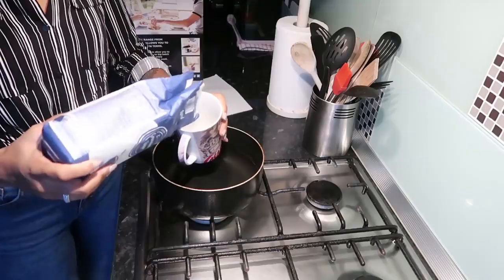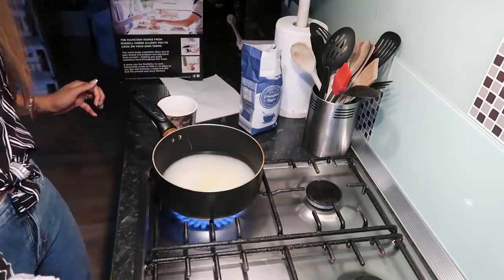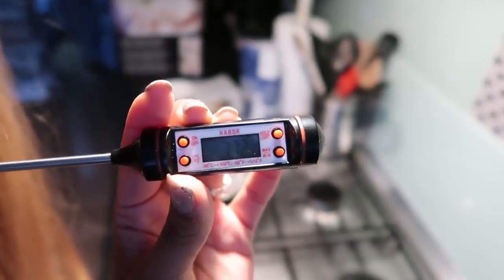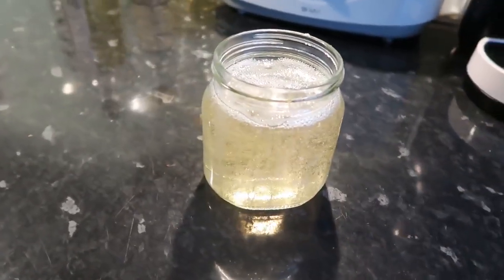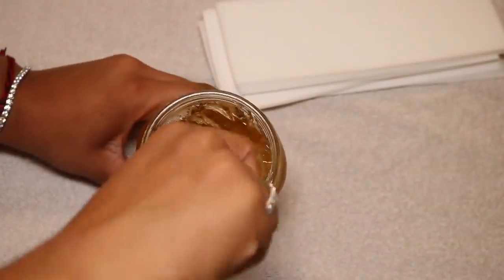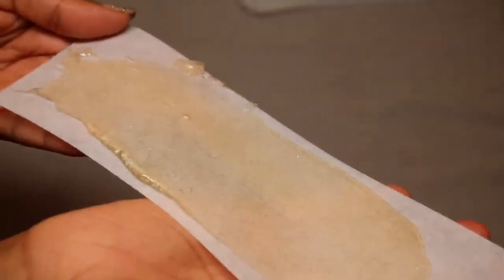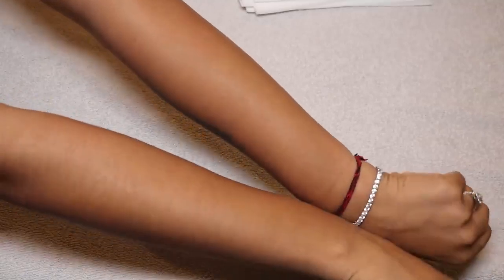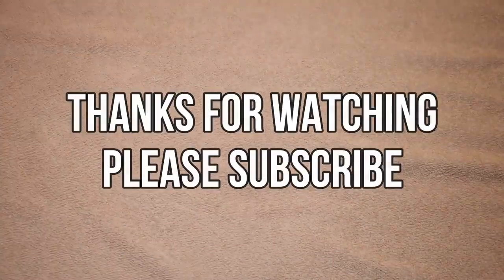HOW TO MAKE YOUR OWN DIY SUGAR WAX AT HOME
🌟 Say goodbye to pricey salon visits! Learn how to make your own DIY Sugar Wax at home with our simple and effective tutorial. DIY Glam Guru guides you through the process step by step, so you can achieve smooth, hair-free skin from the comfort of your own home. ✨✨